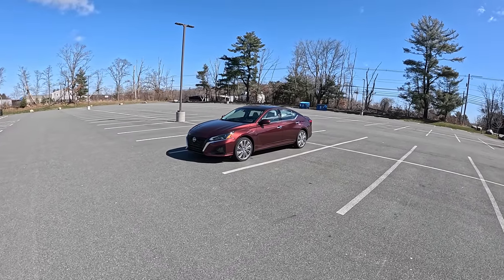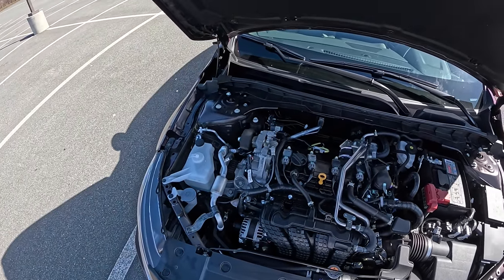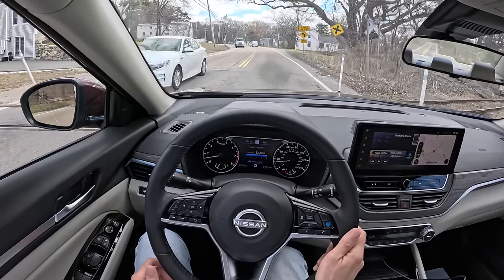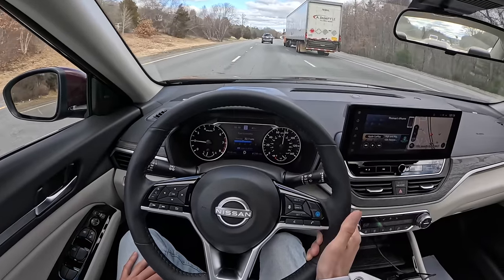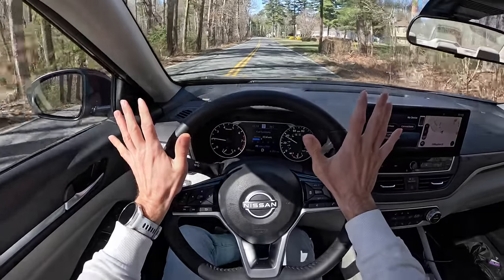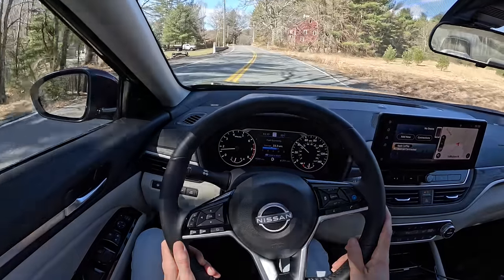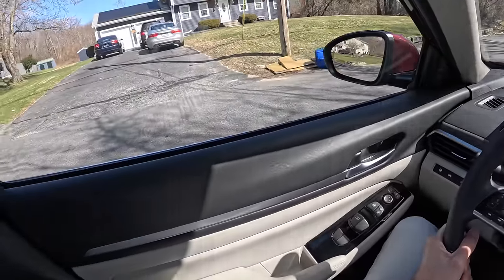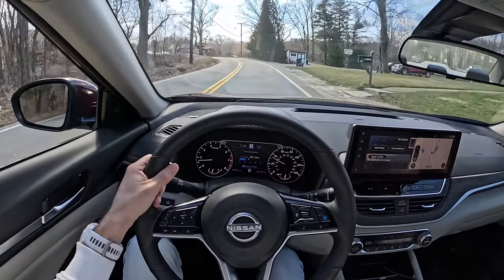2024 Nissan Altima SL AWD - First Driving Impressions (POV Binaural Audio)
2024 Nissan Altima SL AWD
2.5L I4
182hp and 178 lb-ft
Xtronic CVT
MSRP $33,930

Equipment Used:
GoPro Hero 12